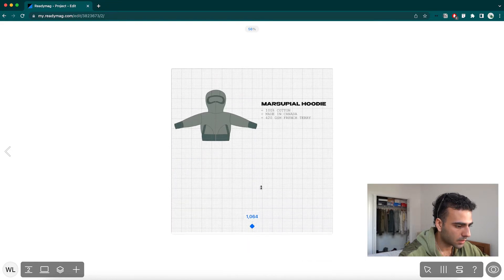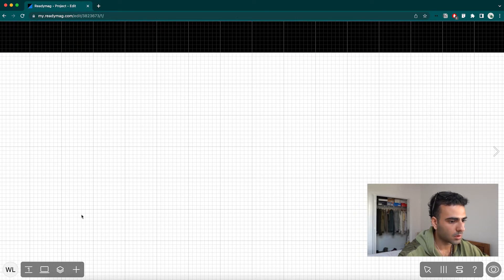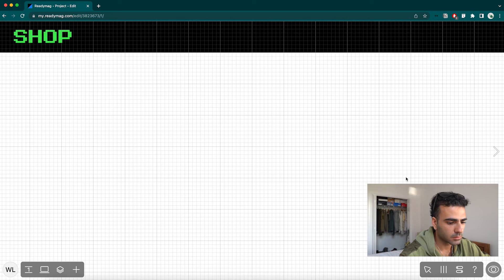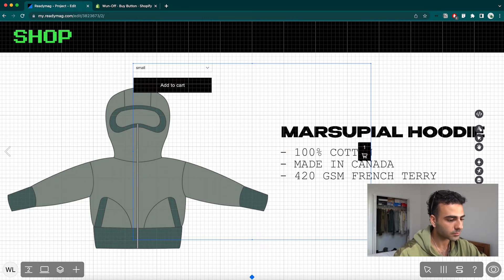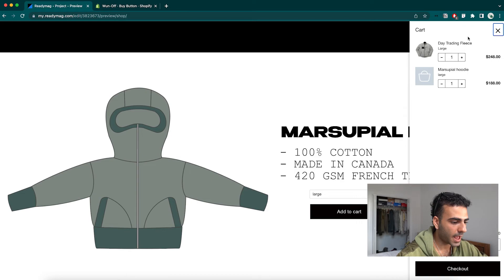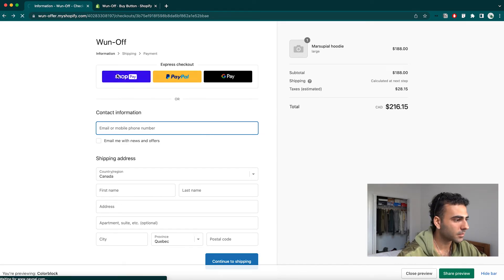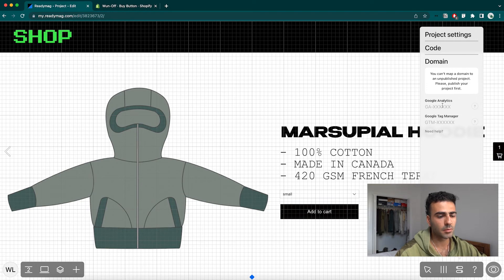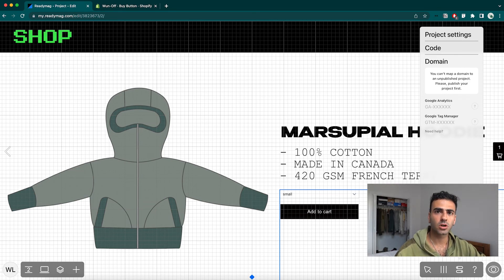build a cool website for your clothing brand (without code)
Shopify templates suck and not everyone knows how to code, but brands still want their website to standout. This is the purpose of this video.